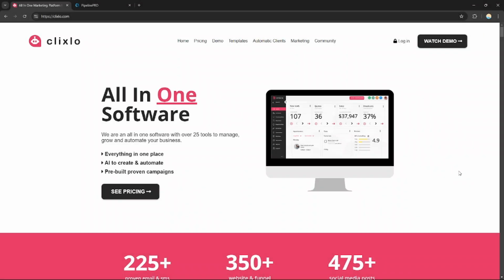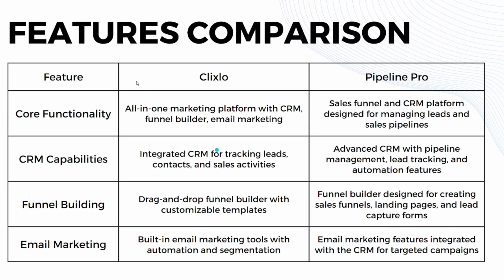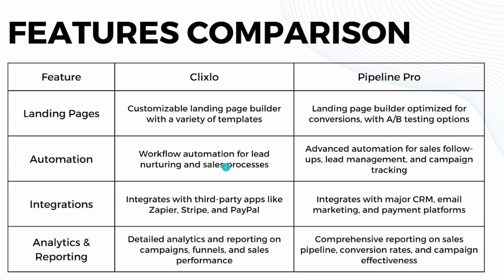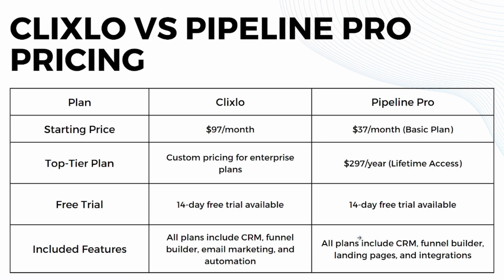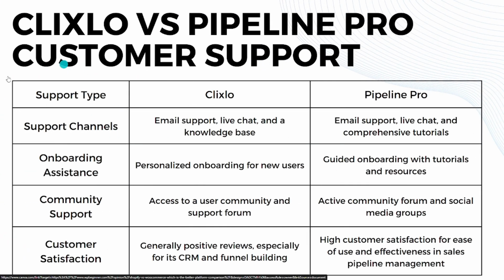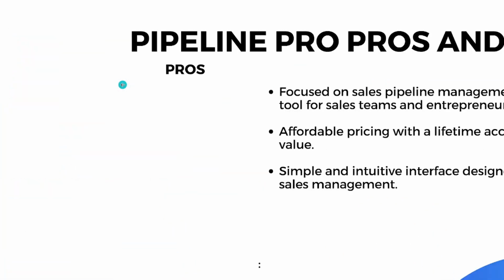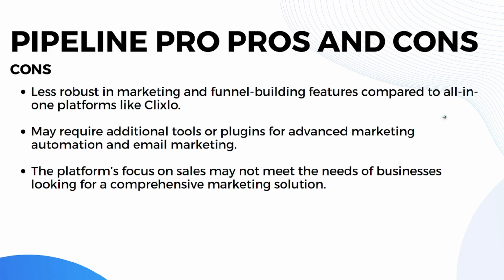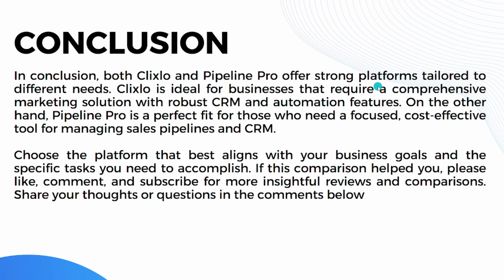Clixlo Vs Pipeline Pro (2026) Which One is Best for You?